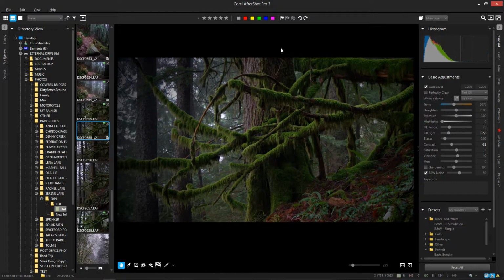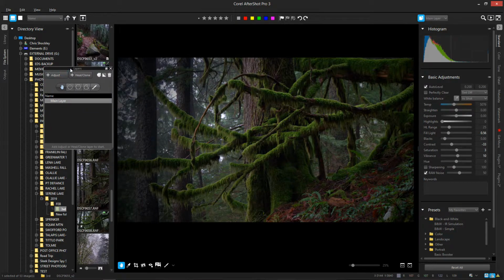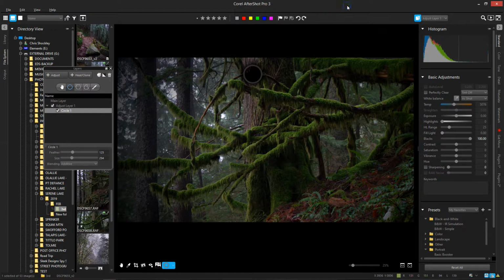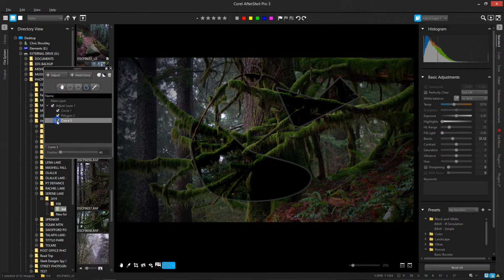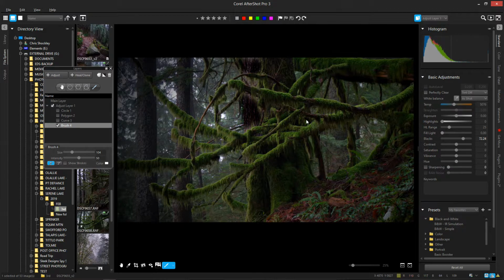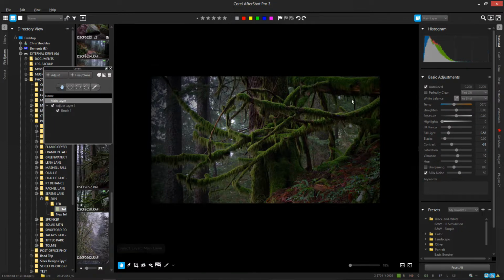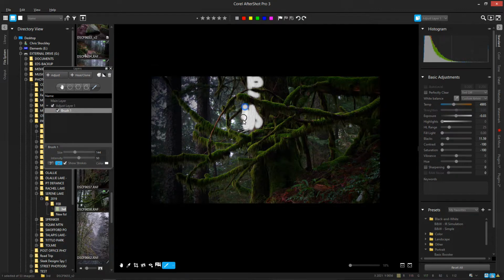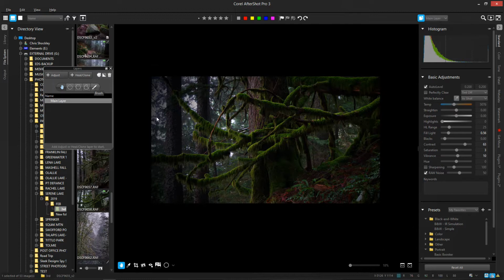Corel Aftershot Pro | Intro to Layers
In this video learn about layers and how you can edit just certain areas of your image instead of adjusting the whole thing.